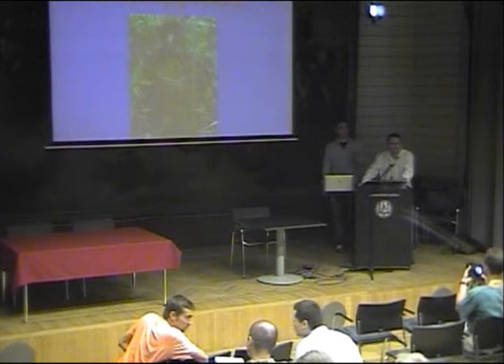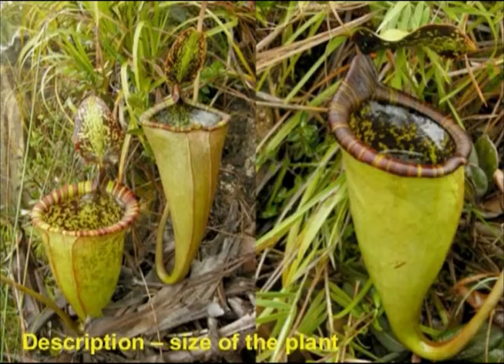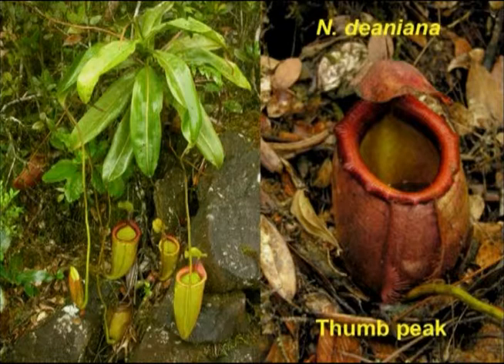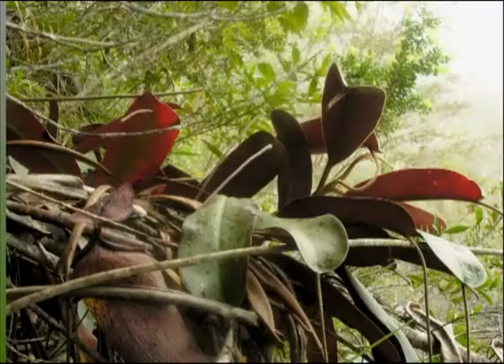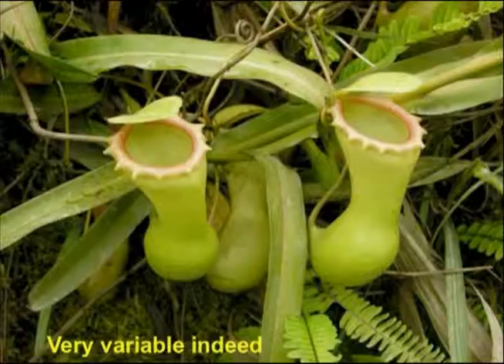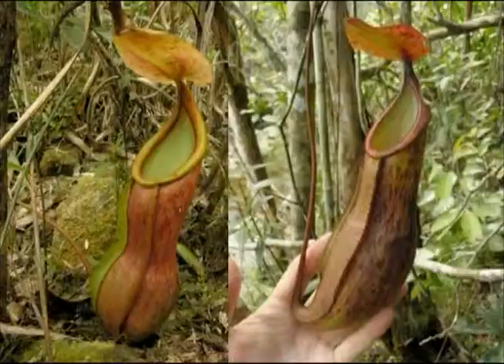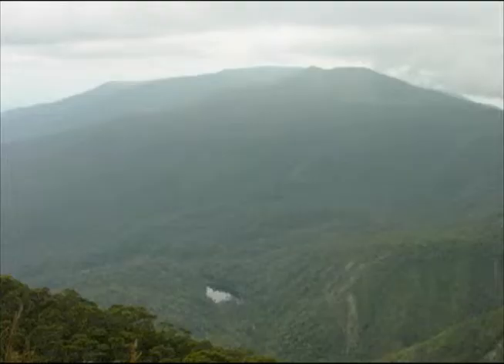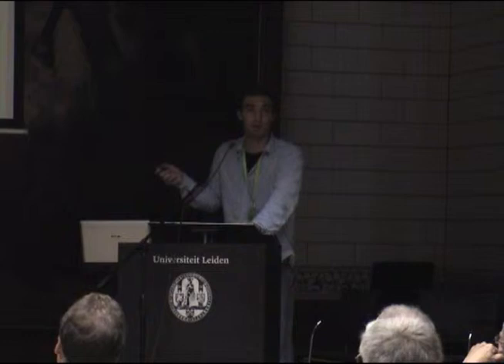2010 ICPS conference, Stewart McPherson on Nepenthes of the Philippines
Author, explorer and publisher Stewart McPherson talks Neppies in the Phillies.